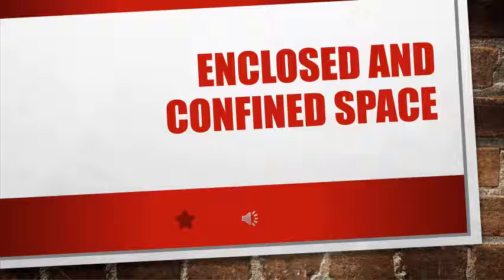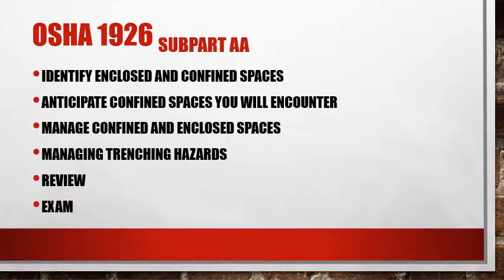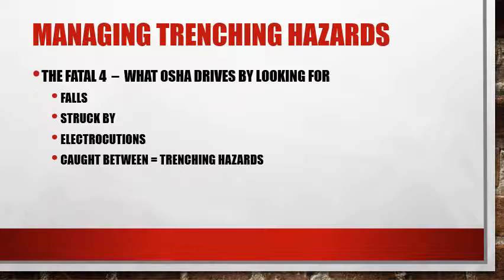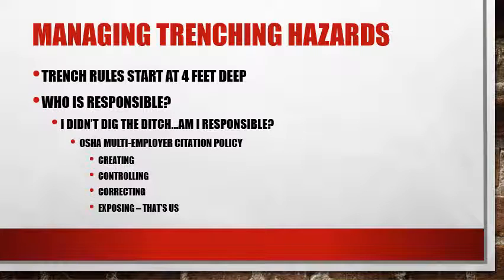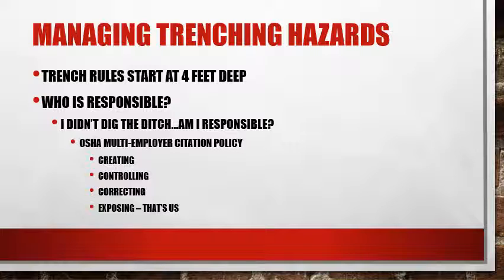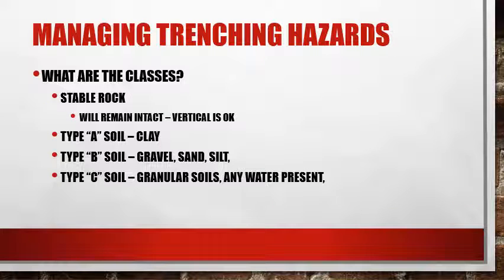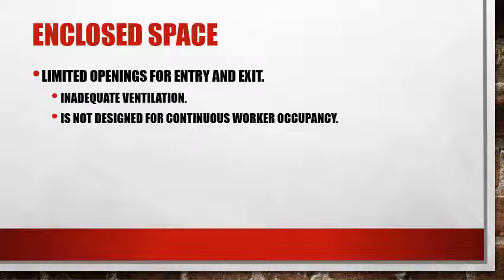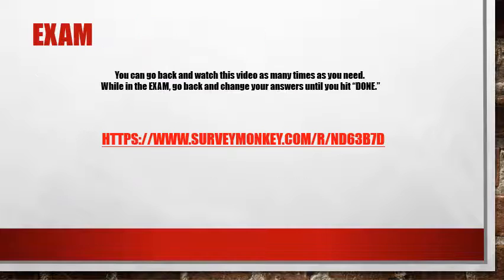11 Enclosed and Confined Space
Take the Exam to Record Your Attendance